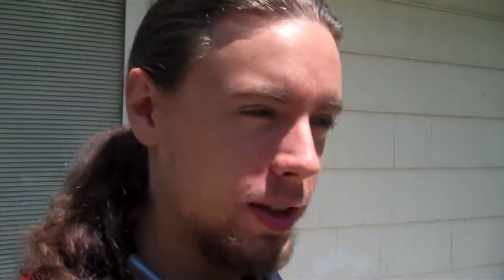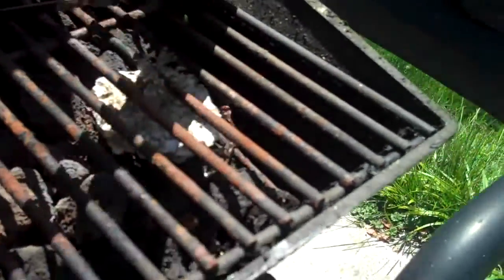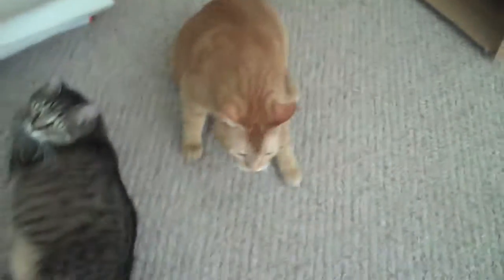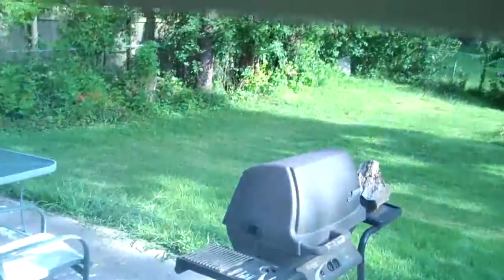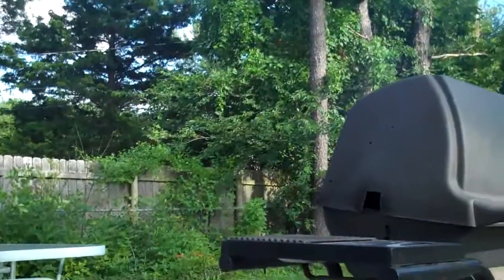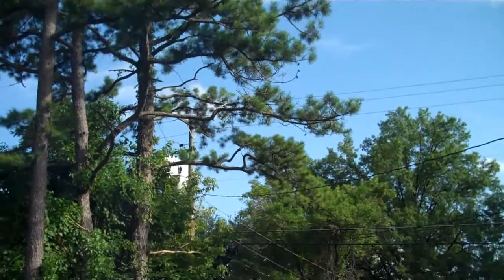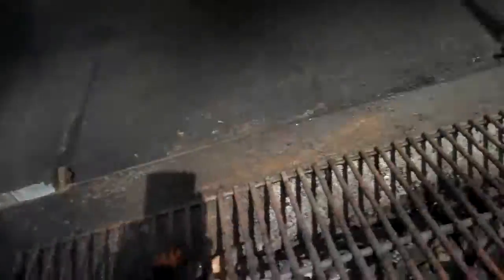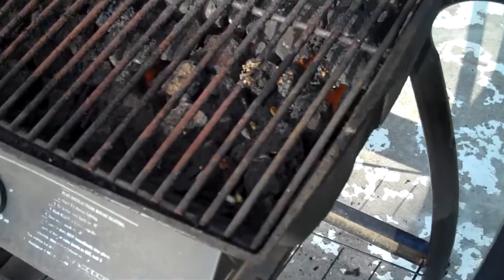Magic Trackpad 7.27.10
The one where Michael cleans and gets rid of a wasp's nest.

Mentioned Linkables:
None today, sorry.

Thank you for spending some of your time here; It carries meaning to me that you have chosen to do so.

I hope you like watching and I look forward to seeing comments and video responses from you. As it stands right now, you can expect reciprocation from me if you leave me one of those.

The music you hear at the beginning and end of my videos are clipped from my wife's (Kim) song "To Be In  Love".